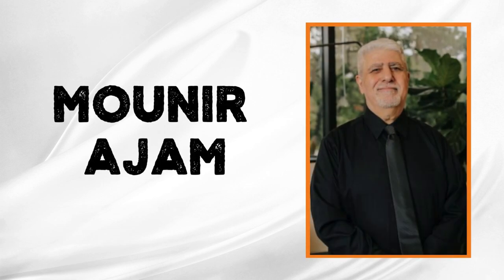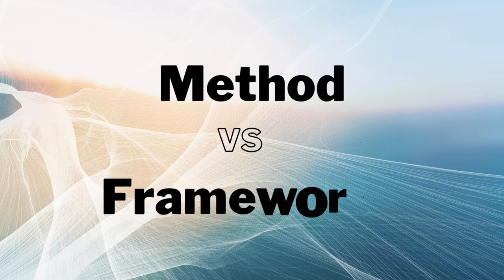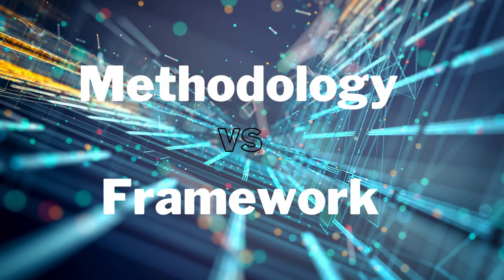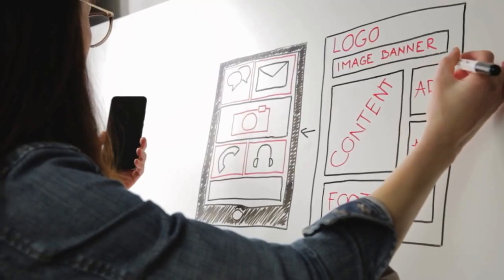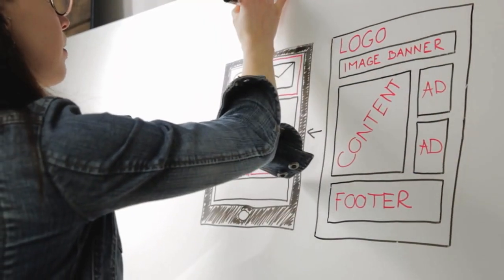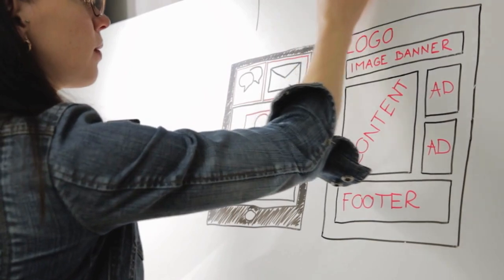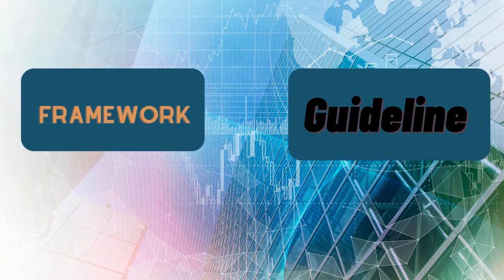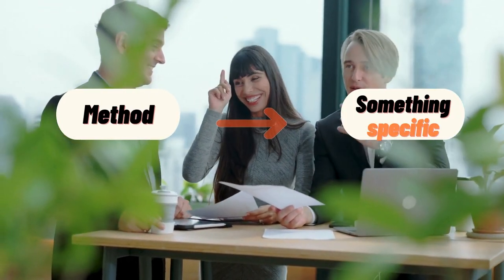Methodology vs. Framework